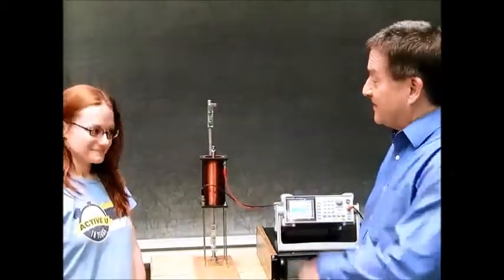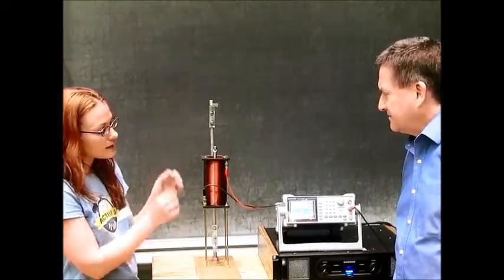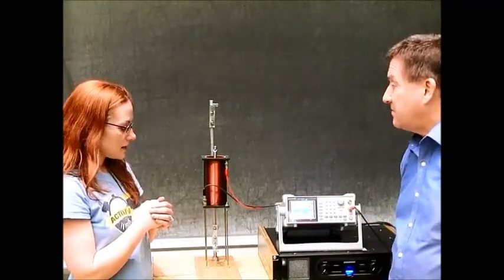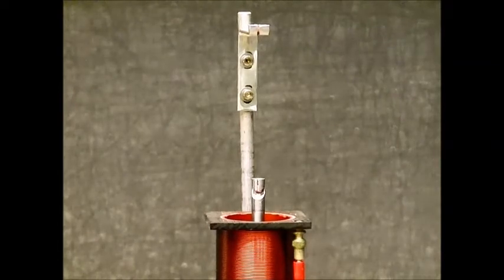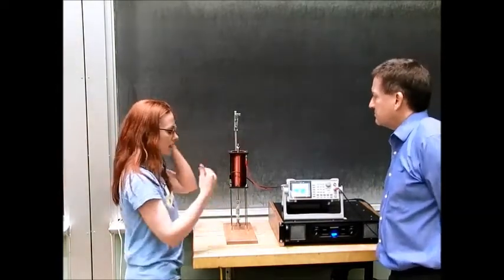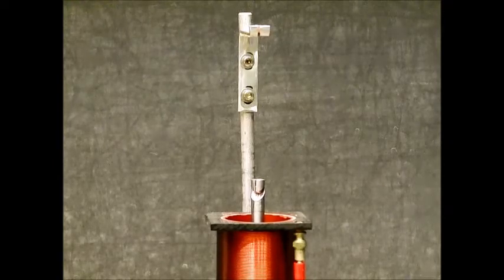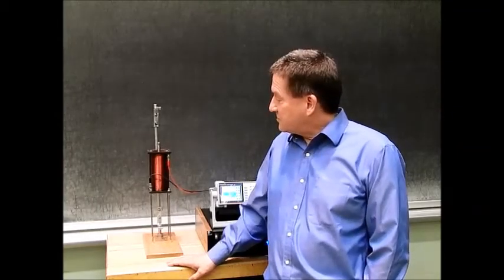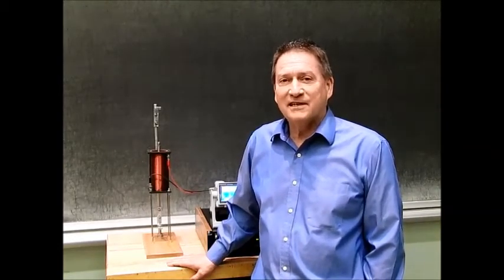Edit 2 with Music feat. Prof. Steve Rand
Demonstrate the spin angular momentum of electrons.